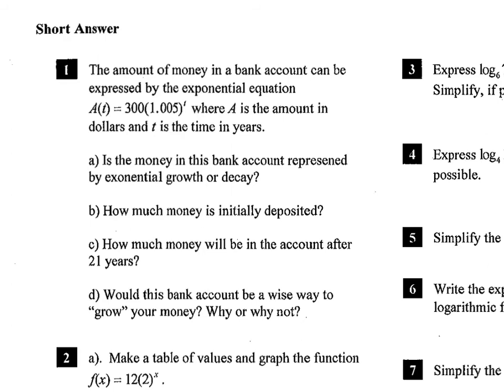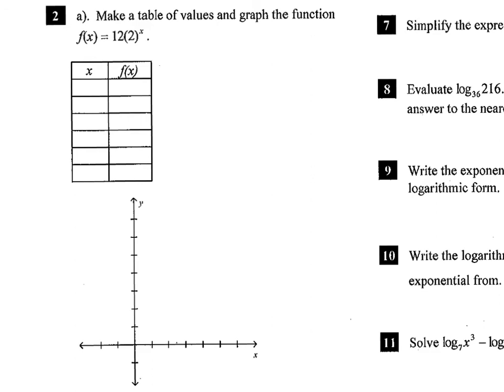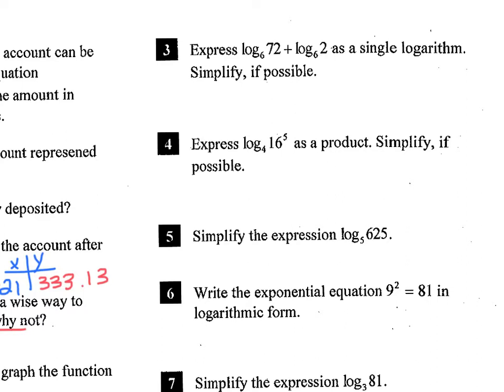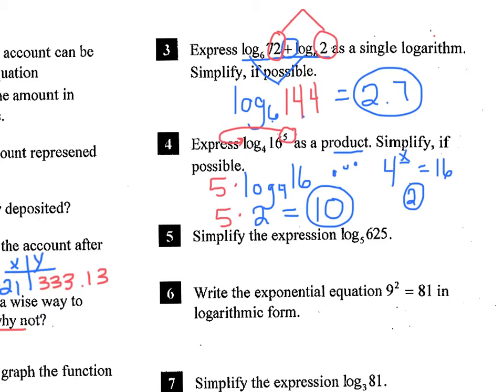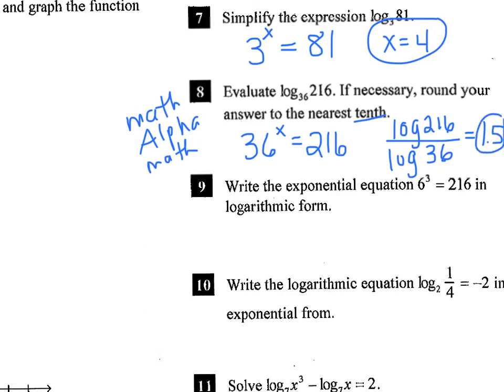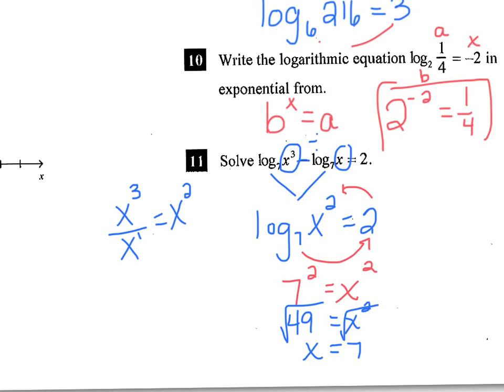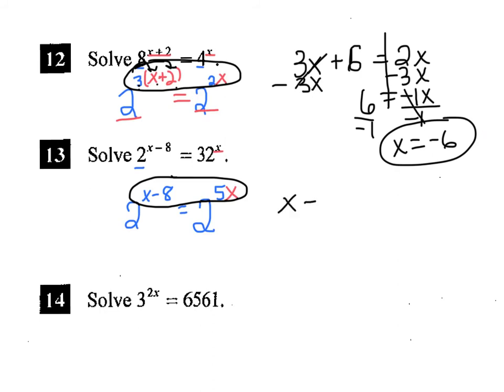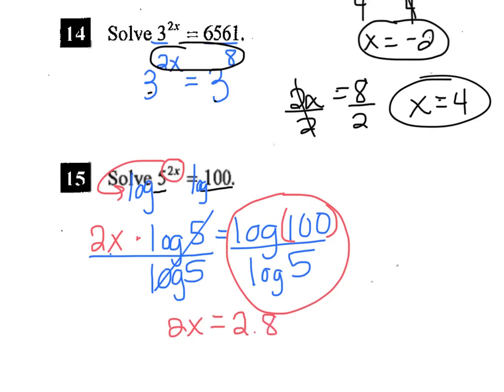Unit 6 Review